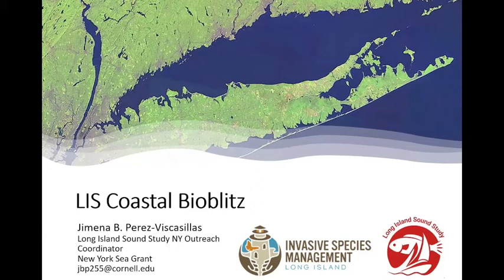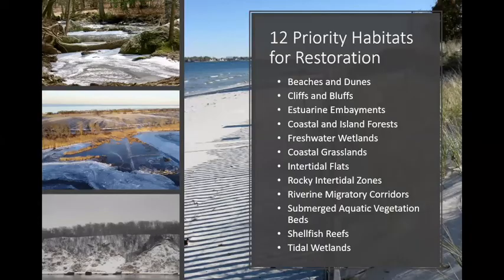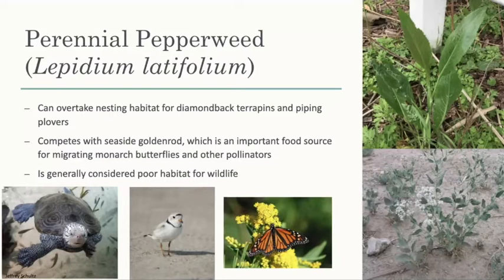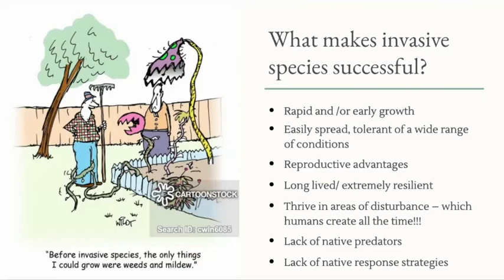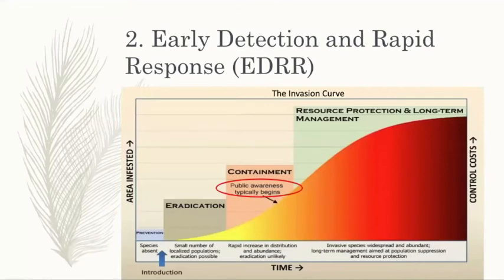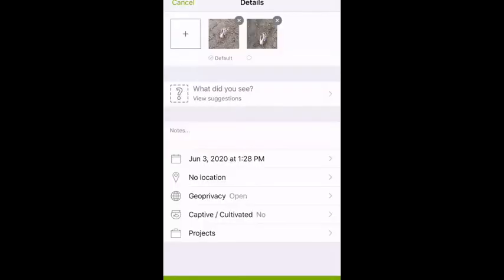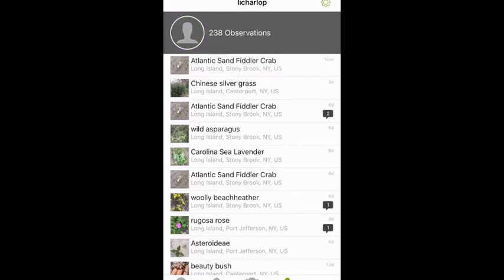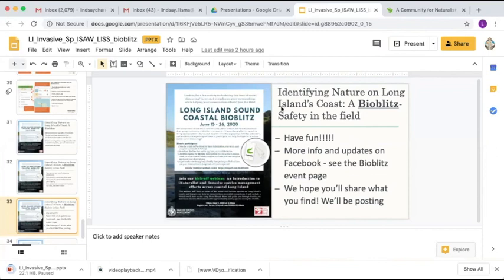LIS Coastal Bioblitz 2020 Full Training Webinar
This is a training webinar for the Long Island Sound Coastal Bioblitz, hosted by the Long Island Sound Study and the Long Island Invasives Species Management Area (LIISMA).

A bioblitz is a communal citizen-science effort to record as many species within a designated location and time as possible. In this case, the LOCATION is wherever you happen to be within the northern coast of Long Island or Queens (ideally, a local beach, creek, brook, or another coastal habitat, but it can also be your backyard!); the TIME will be from June 15 to June 26, 2020. For this event, participants will be using the free app iNaturalist to participate from wherever they are. Any entries logged within the event timeframe and location will be able to be counted towards the Bioblitz.